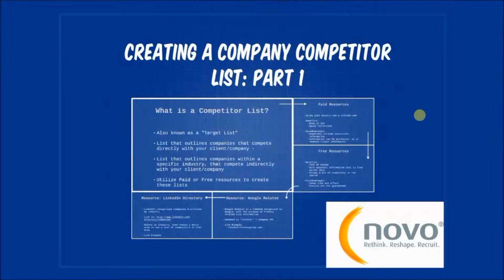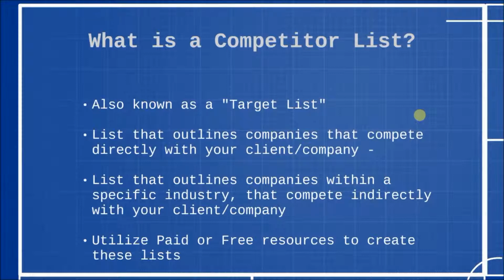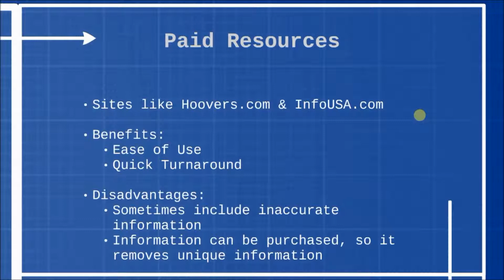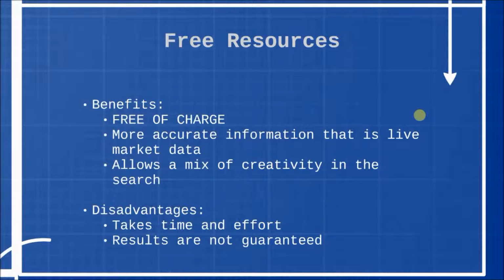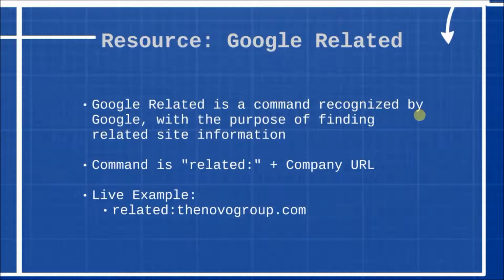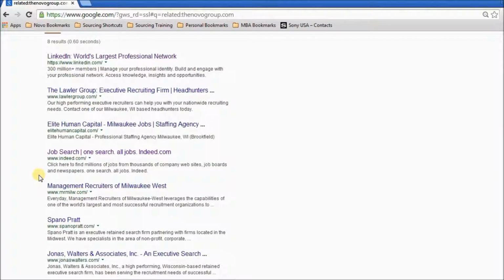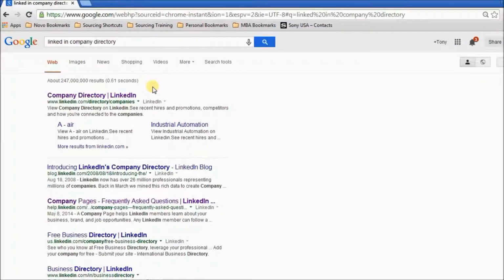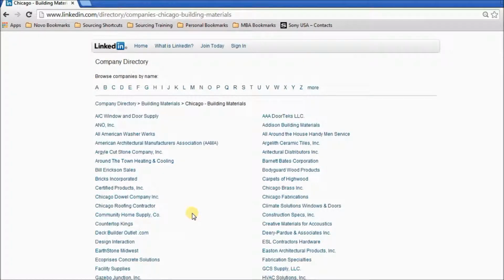Build A Company Competitor List [Part 1]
About the Novo Group:

The Novo Group, Inc. is an integrated corporate recruitment advisory firm that helps organizations attract top talent by leveraging a proprietary recruitment framework designed to raise quality of hire metrics while decreasing enterprise recruiting costs. Novo delivers these customized recruitment solutions with one of the most effective teams of wickedly smart recruiters in the country. Because of Novo's unique hourly pricing model, Novo's clients hired over 1300 professionals in the last three year with over 50% of the candidates being passive and a cost per hire of less than half of the traditional search firms.  Novo is a national company headquartered in Milwaukee, WI with offices in Chicago and St. Louis and a remote workforce in Arizona, California, Pennsylvania, and Texas.
competitor list,build a competitor list,competiton,company competitor,company competition,how to,tutorial,market data,novo,the novo group,novo group,sourcing,recruiting,research